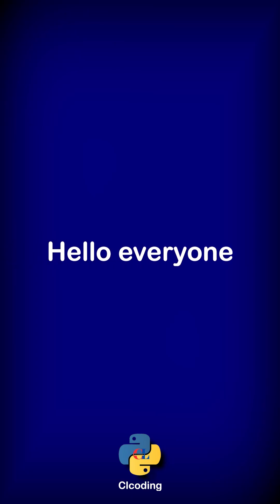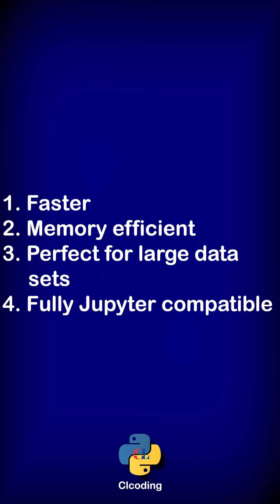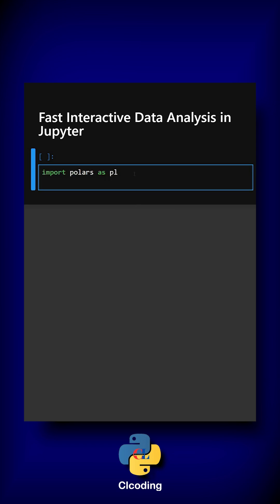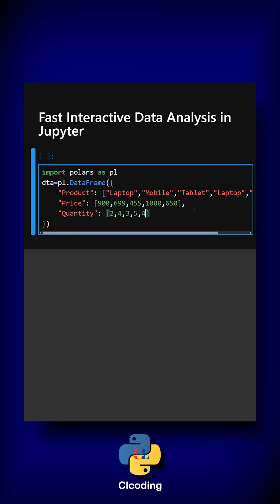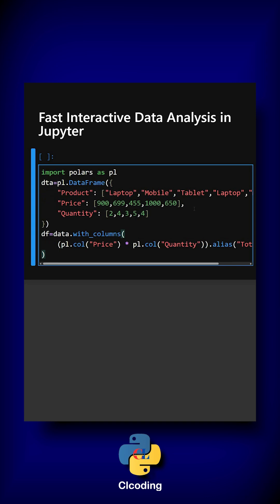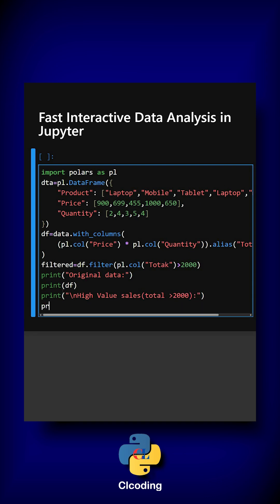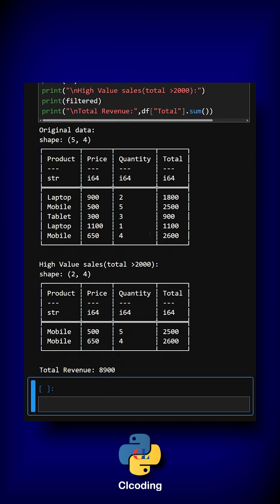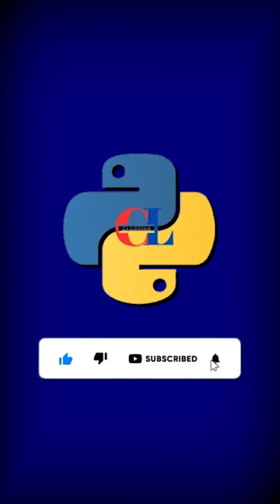Fast Interactive Data Analysis in Jupyter